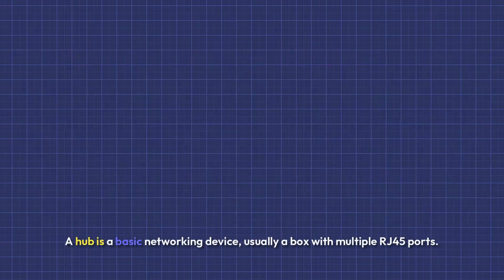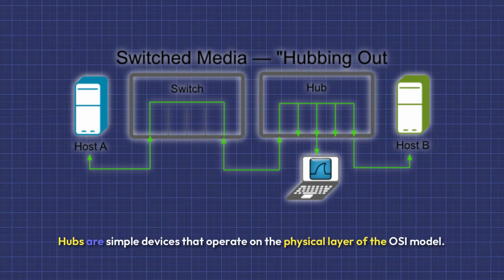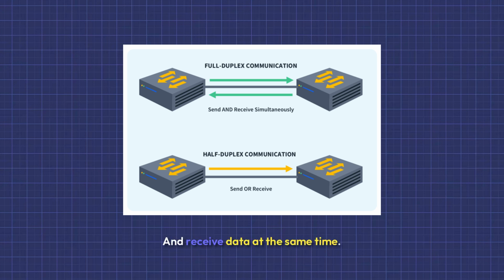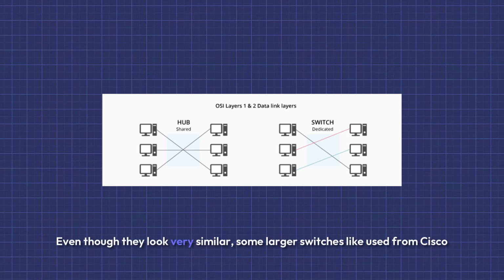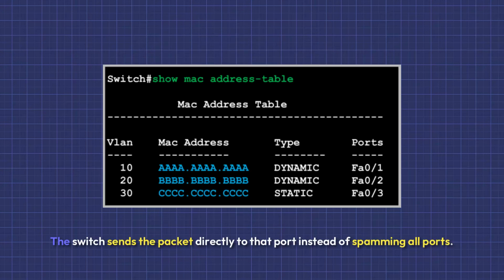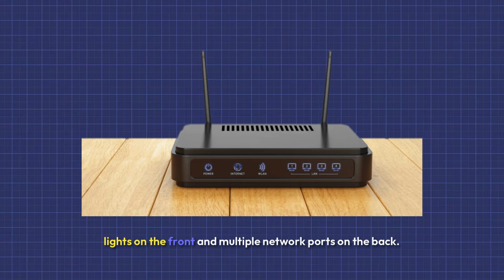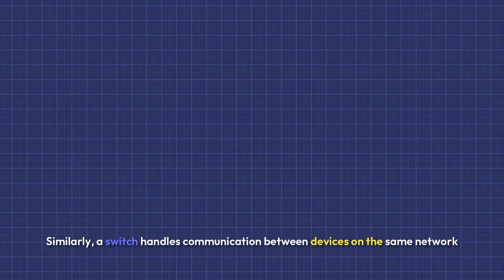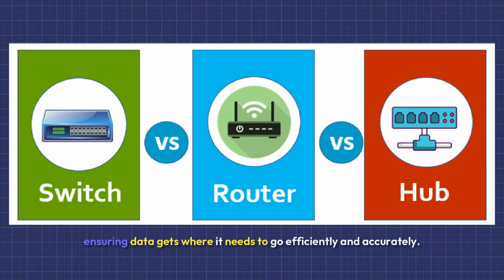Layer 1,2 and 3 | Hubs, Switches and Routers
Dive into the fascinating world of network hardware with this comprehensive breakdown of hubs, switches, and routers! 🌐 Whether you're just starting your networking journey or brushing up on the basics, this video is for you.

📌 Here's what you'll learn:
1️⃣ What are hubs, and why are they outdated?
2️⃣ The efficiency of switches and how they improve network communication.
3️⃣ The role of routers in connecting networks and managing data traffic.

👩‍💻 We cover real-world examples, OSI model layers, and practical analogies to make networking concepts easy to understand.